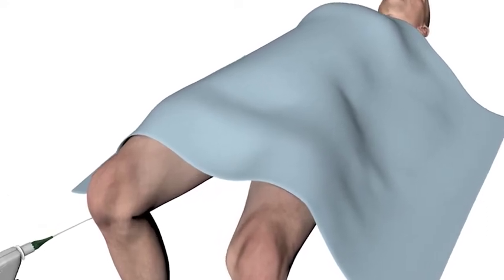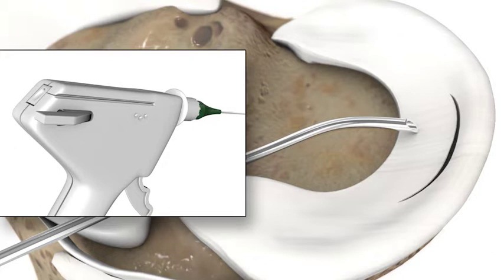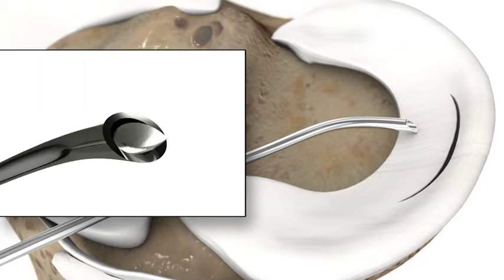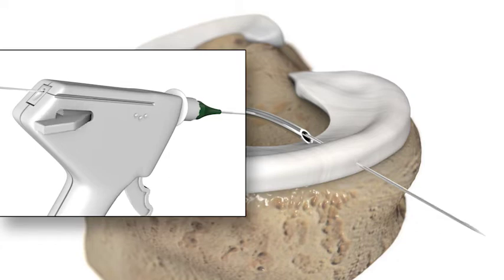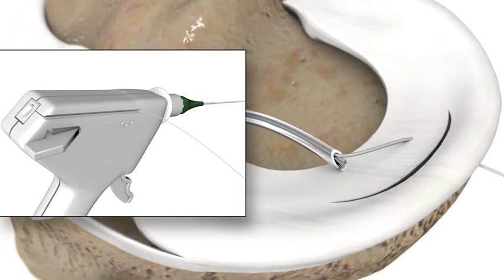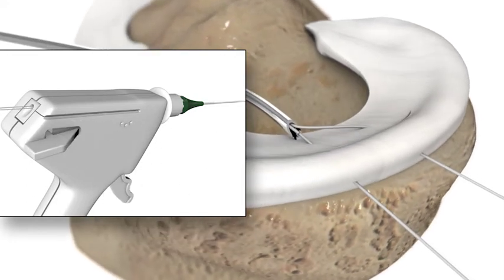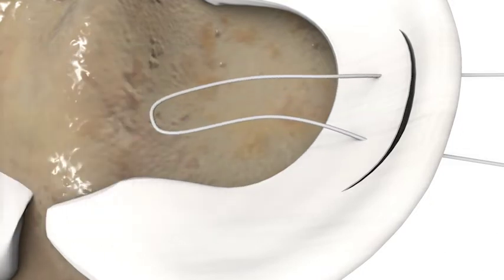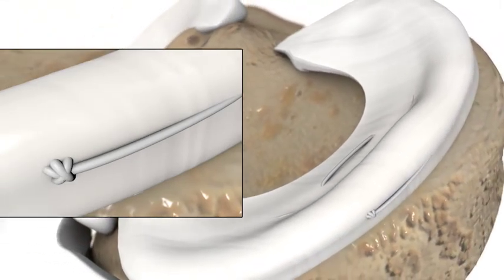STRYKER SharpShooter Technical Information